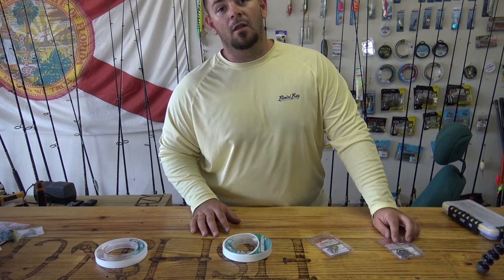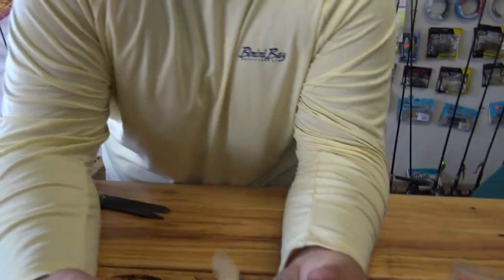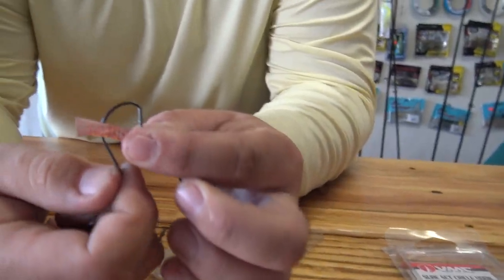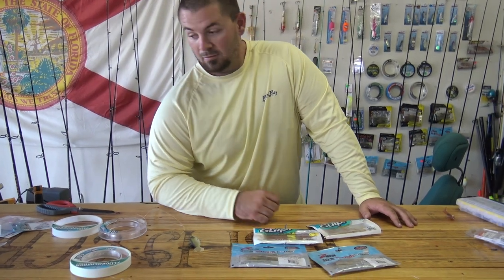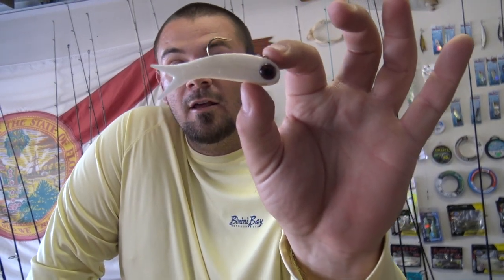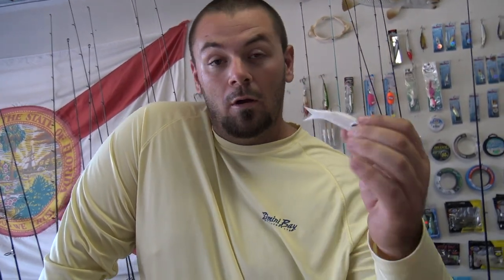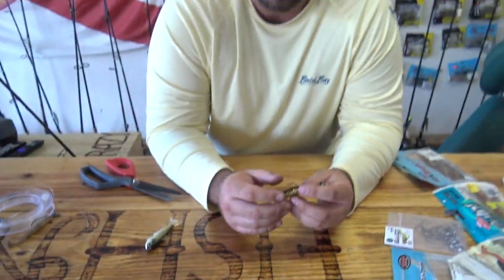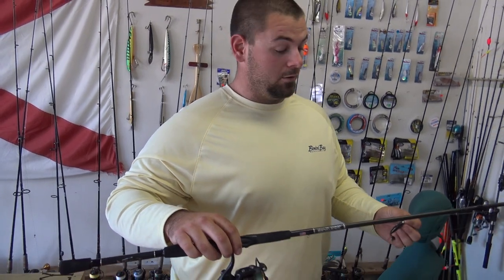HOW TO RIG FOR REDFISH BOTH LIVE BAIT & ARTIFICIAL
In this video Dustin goes over how we rig up when fishing for redfish both live bait and artificial. There are plenty of different ways to do his but this is just some of our basic go to methods we use and would like to share with you guys.

*Joby Camera Mount Can be found at this

* DJI Osmo Mobile 3 Smartphone Gimbal Combo Kit

*Iphone 11 pro max